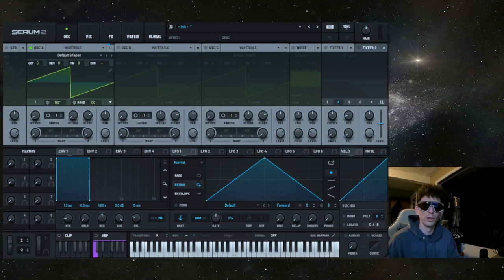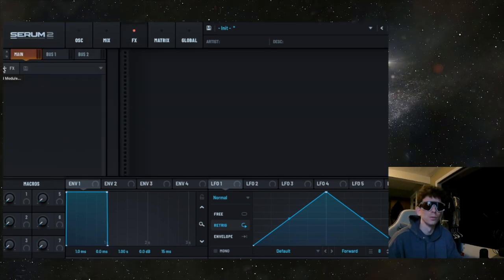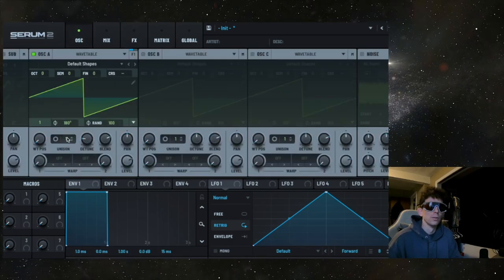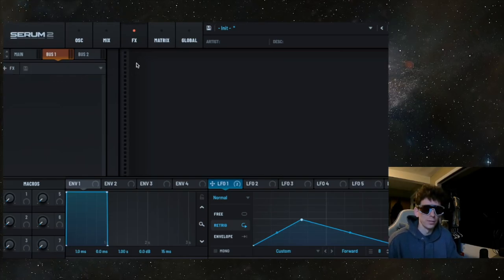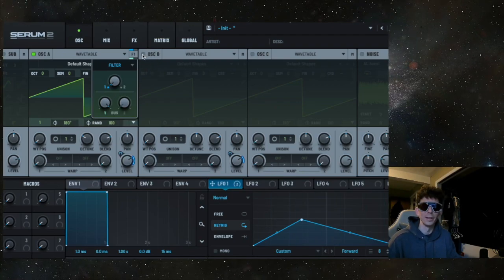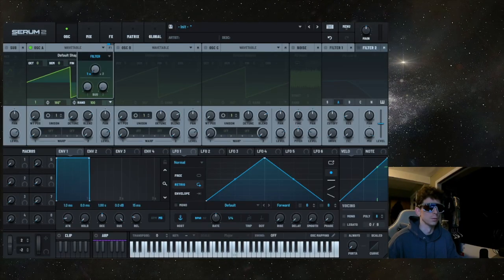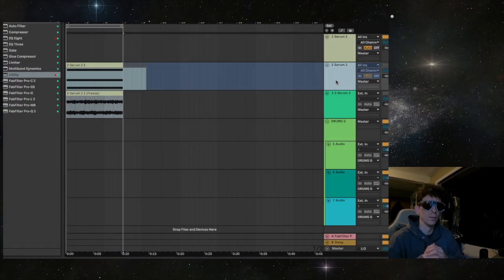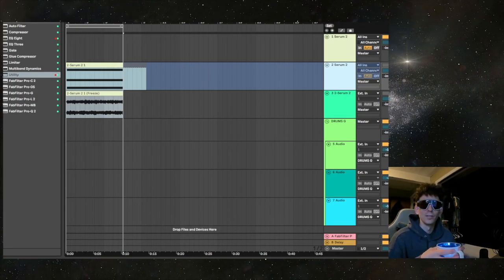Optimizing CPU with Serum 2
Your music session crashing out can be a bummer, but it doesn't have to be. The recommended ways to reduce CPU while using Serum 2 are:
- Be mindful with Unison
- Be strategic with effects
I walk you through basics of getting width in your sound design without having to crank the unison. The unique effects features in Serum 2 also allows us to create audio effects buses and send our oscillators to the bus. This will further reduce cpu using the plugin. Lastly, it is always smart to freeze tracks you are not working on and keep in mind the bigger picture of building a savings to advance your technological capabilities over time.

🔁 Try this in your next session and let me know how you maximize efficiency.